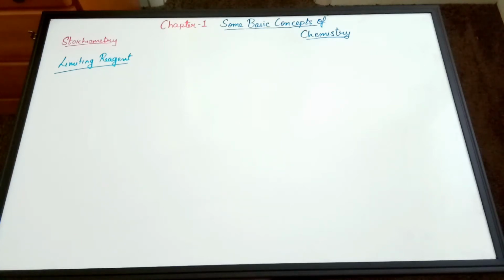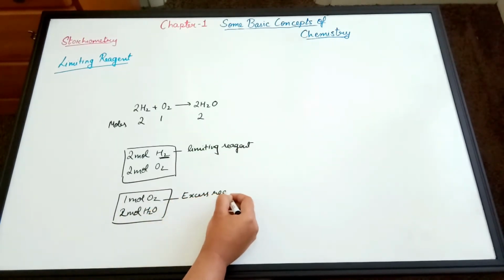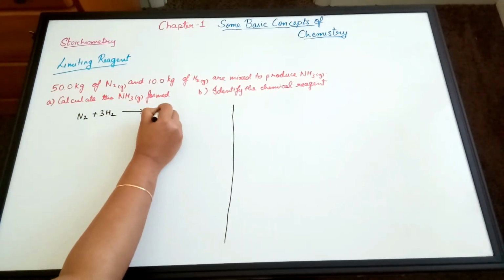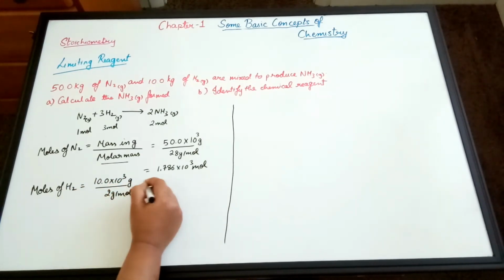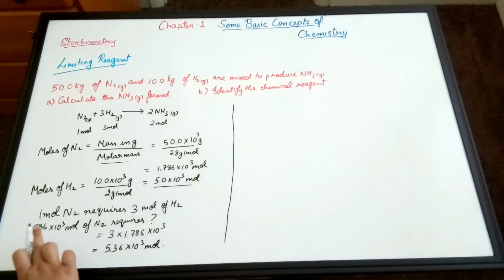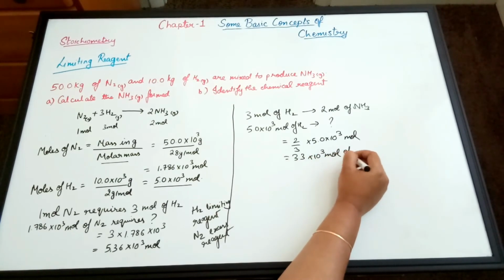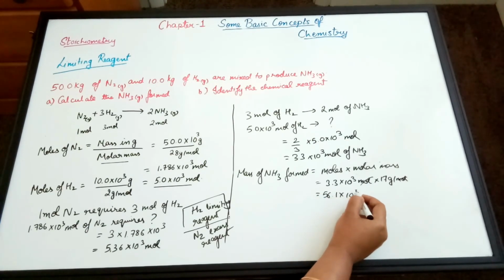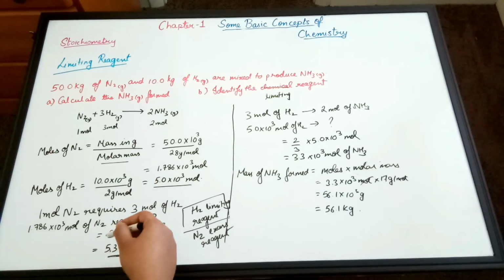Stoichiometry- Limiting Reagent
This video is about the ninth topic of the first chapter (Some Basic Concepts of Chemistry).
By the end of the video, you will be able to answer the following
What is a limiting reagent?
What is an excess reactant?
How to calculate limiting reagent when the masses of reactant and product is given?
Check out the next video for the topic- Stoichiometry- Ways of expressing concentration